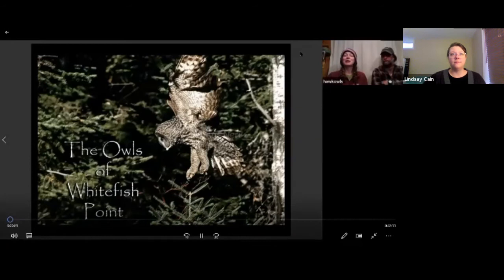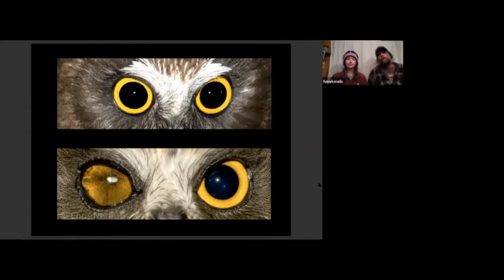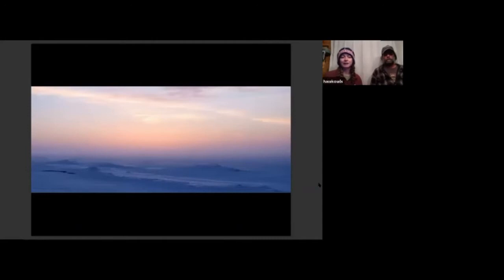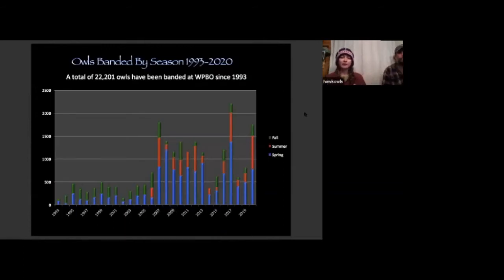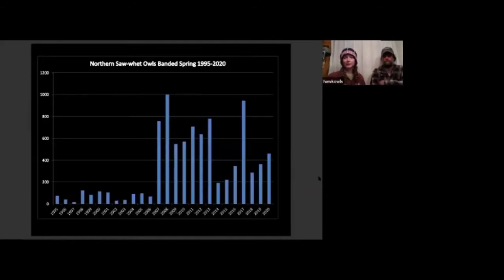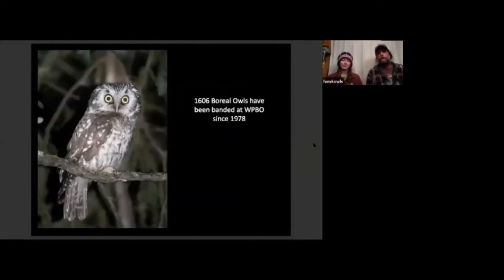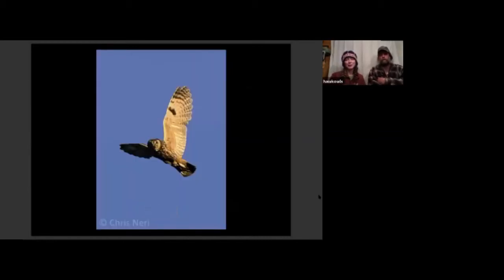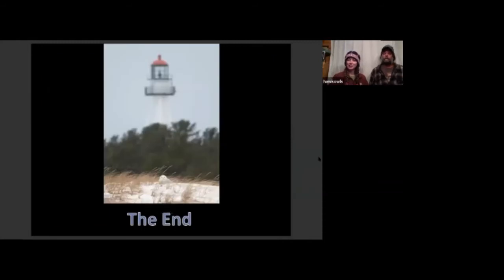Celebrating Spring Migration at Whitefish Point: The Owls of Whitefish Point Webinar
Would you like to learn more about the owls at Whitefish Point? Join Owl Banders Chris Neri and Nova Mackentley, who introduce the ten species of owls seen at the Point, explain the banding process, and review data collected over the years. Their wealth of knowledge about the owl banding history at WPBO is enlightening and inspirational! Please note that Chris and Nova’s presentation was prerecorded (they are in the middle of their banding season, after all!) but Michigan Audubon Board Member and WPBO enthusiast Mike Bishop was on hand to answer questions about these wondrous raptors and how banding supports avian research efforts.

This event is the first in a four-part series of free webinars celebrating spring migration at the Point and highlighting WPBO research programs.

Other events in the series include:
Raptor Identification and Field Marks
May 13
Are you one of the many people who find raptor identification to be tricky? Join us for a presentation by Hawk Counter Rich Couse as he covers the basics of raptor ID. Rich will share his tips and tricks that he utilizes as the hawk counter at Whitefish Point Bird Observatory (where he is currently serving his second season at the WPBO Hawk Deck) and other hawk watching sites across the country. From field marks to flight style, Rich will cover the tools you need to distinguish between Sharp-shinned and Red-tailed Hawks, Golden and Bald Eagles, and more.

Demystifying Great Lakes Waterbirds
May 20
Having trouble distinguishing what dabbling duck you are observing? Or maybe you aren’t sure how to tell the difference between a Long-tailed Duck and a Red-necked Grebe from afar. Join us for Waterbird Counter Matthew Winkler’s presentation breaking down his methods used to unravel waterbird identifications. For many of us, identifying ducks, loons, and grebes in flight comes with a high intimidation factor; these waterbirds travel quickly, and some are only subtly different. Matthew will help break down these barriers and help you better enjoy lakewatching and all of the exciting birding it offers! Matthew is excited to share his experience with you and answer questions regarding waterbird ID and the waterbird count at Whitefish Point Bird Observatory.

Sharing the Shore: Piping Plovers in Michigan
May 27
Each year a section of the Whitefish Point shore is cordoned off, protecting the Piping Plovers that return each year to rear their young. Join us for a presentation by U.S. Fish and Wildlife Service Piping Plover expert Jillian Farkas as she reviews the history and importance of Piping Plover conservation efforts. Jillian will cover the basic conservation history of the species, highlight what work is currently being done to increase their population, and ways you can help.

You can find more information at wpbo.org.